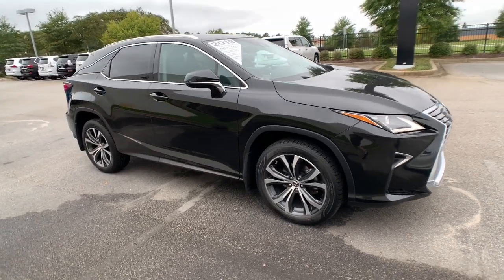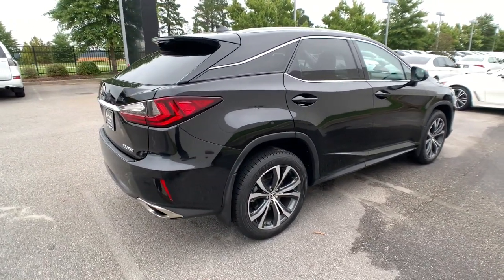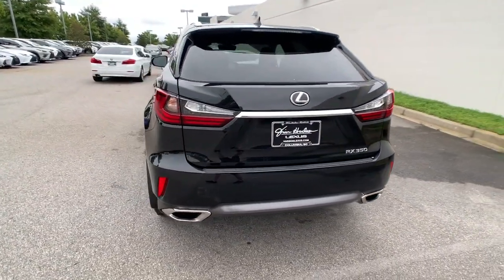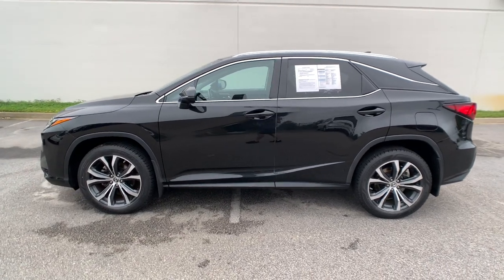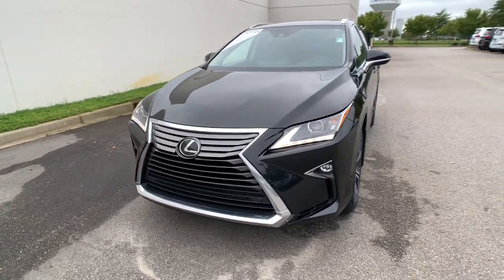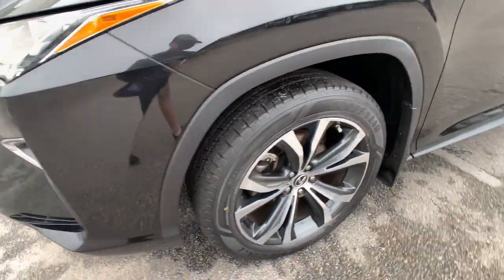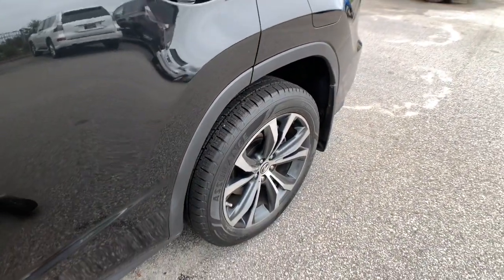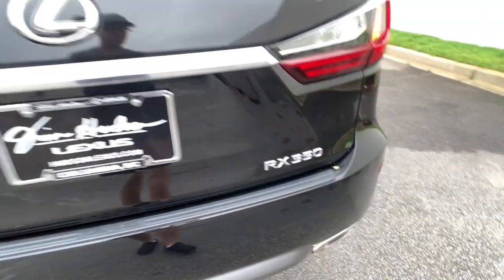2018 Lexus RX Columbia, Lexington, Chapin, Irmo, Camden, SC CP8017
Caviar Used 2018 Lexus RX available in Columbia, South Carolina at Jim Hudson Lexus of Columbia. Servicing the Lexington, Chapin, Irmo, Camden, SC area.

L/Certified Details:brbr  * Roadside Assistancebr  * CERTIFIED WARRANTY: Unlimited-mileage warranty up to 6 years. Balance of new car warranty (4 Year/50K Miles) plus 2 Year/Unlimited-mileage L/Certified warranty. SERVICE MAINTENANCE: Complimentary Maintenance Plan covering the first four basic factory-scheduled maintenance services for 2 years or 20,000 milesbr  * 161 Point Inspectionbr  * Vehicle Historybr  * Warranty Deductible: $0brbrbrClean CARFAX. CARFAX One-Owner.brbr2018 Lexus RX 350 Black w/Leather Seat Trim, 12.3 Navigation System, 3500 lbs Tow Prep Package, Driver Seat Memory w/3 Settings, Heated & Ventilated Front Seats, Heavy Duty Alternator, Heavy-Duty Radiator, Leather Seat Trim, Power Folding Electrochromic Mirror w/Memory, Power Tilt & Slide Moonroof, Premium Package, Rear Armrest Storage Compartment, Single-Disc DVD Changer, Steering Wheel Memory, Touch-Free Power Rear Door, Transmission Cooler, Wheels: 20 x 8 Split 5-Spoke Dark Silver, Wood & Leather Heated Steering Wheel.brbrbr8 Million Meals fed through Harvest Hope right here in the Midlands. Donated land for Toby's Place, a women & children's shelter. Proudly support the brave men & women of our US Military and all First Responders. Currently dedicated to supporting over 110 local charities in our beloved community. Ranked #1 in Customer Satisfaction for the Nation in 2020.